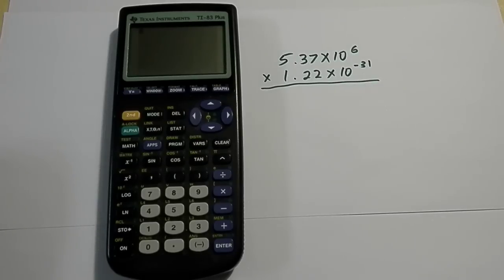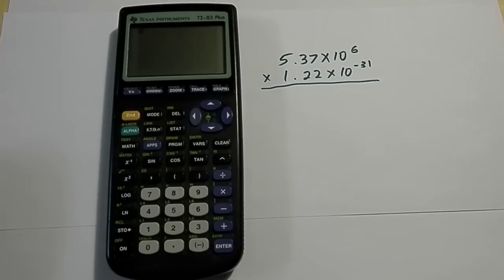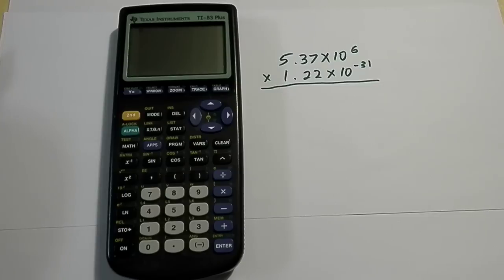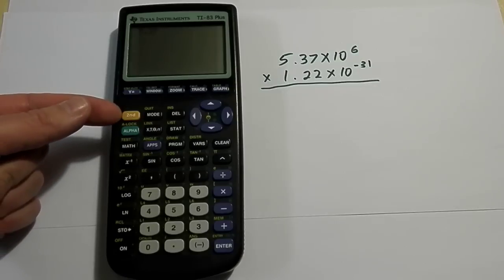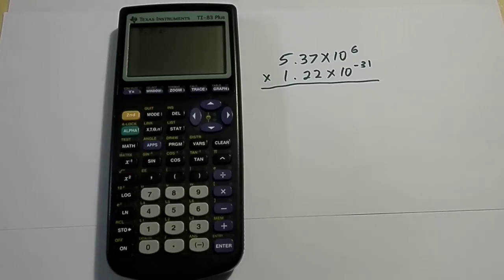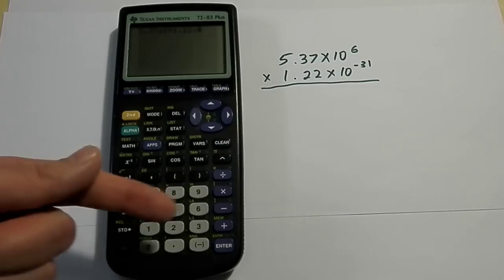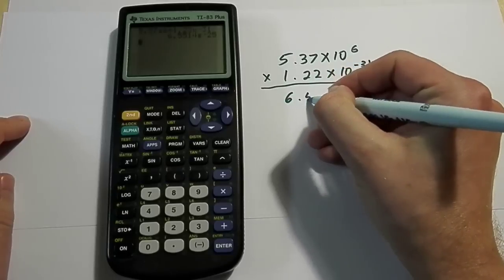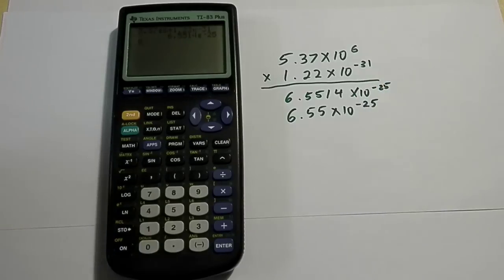Entering scientific notation on a TI 83 or TI 84 calculator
To make sure that your calculator follows the rules for order of operations, one thing you need to do is make sure you are entering scientific notation correctly. This video shows how to correctly enter scientific notation on a TI-83 or TI-84 calculator.